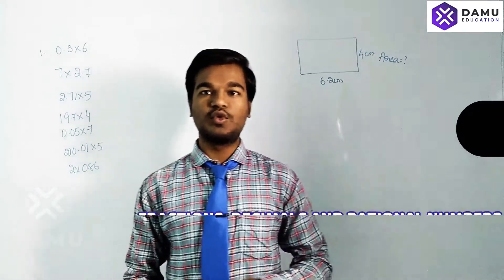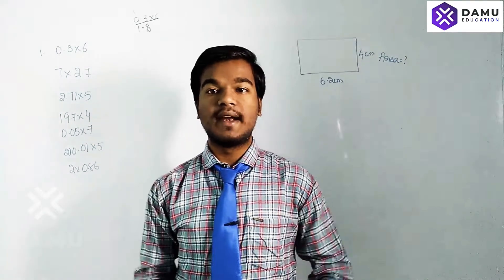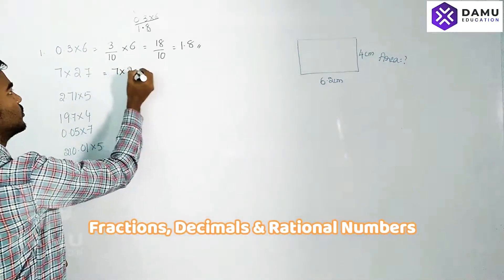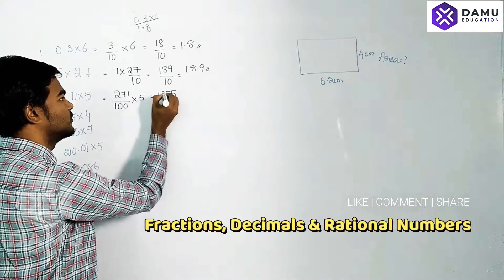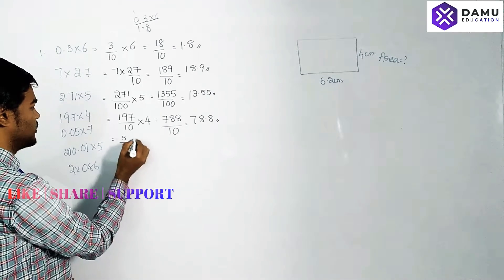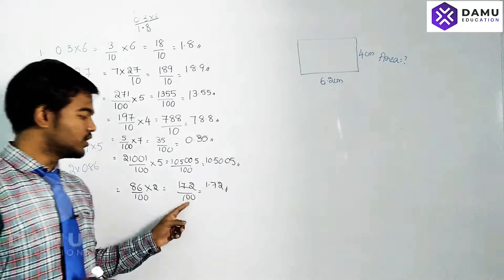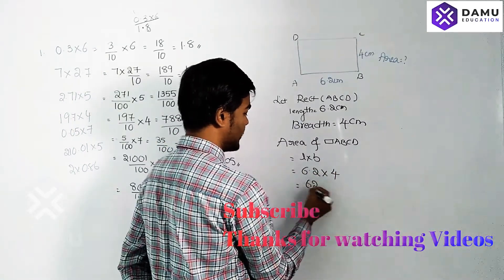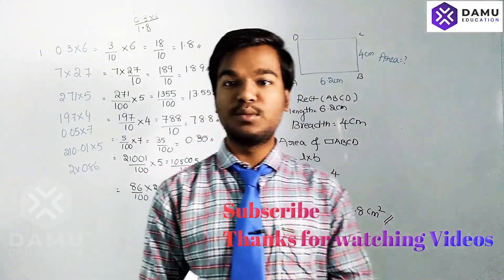Fractions, Decimals and Rational Numbers | Decimals Multiplication | Ex 6 Q 1-2 | 7th Class IIT-JEE